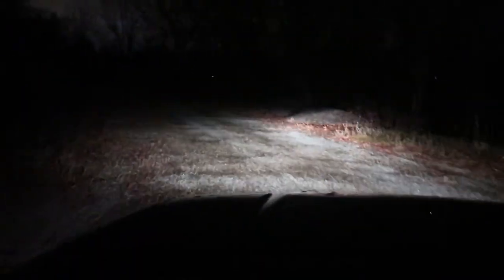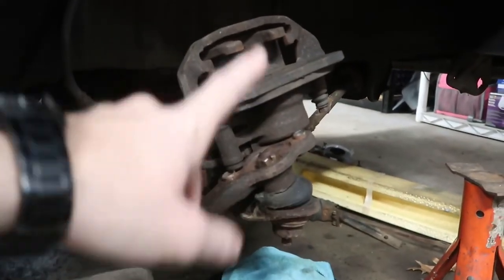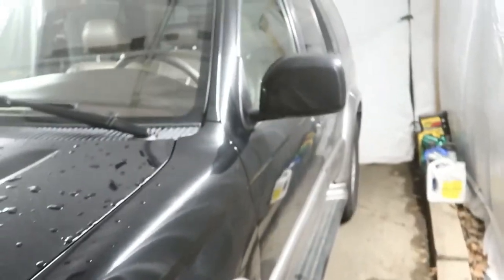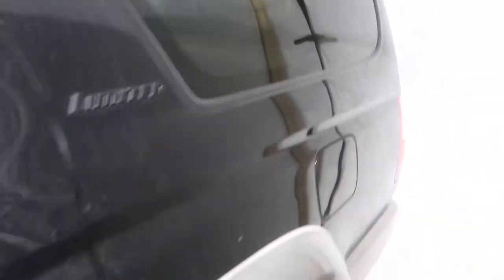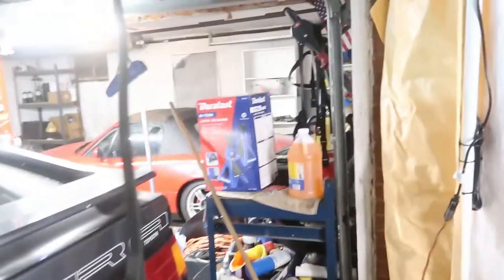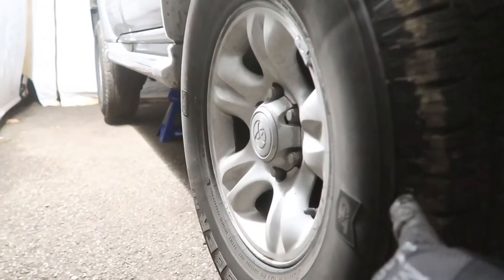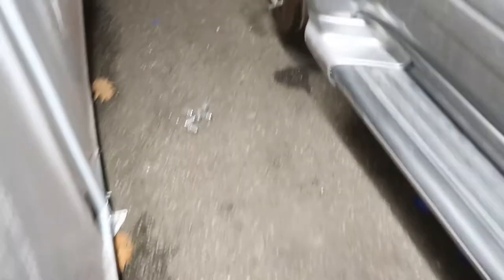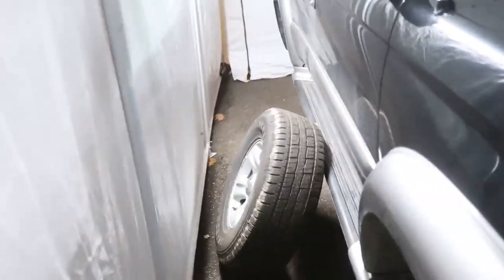IT'S BEEN A WHILE, TIME FOR SOMETHING NEW!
It feels great to pick the camera up and film again and what better way to do that than to introduce the 4runner to the channel. This thing is going to be such a fun project and open so many doors for video ideas! I can't wait for what is to come!

My show car - 2006 Midnight Purple WRX Limited

Old school JDM - 1985 Toyota Supra

Off Road Rig - 2001 Toyota 4runner limited

The Daily - 2001 VW Golf